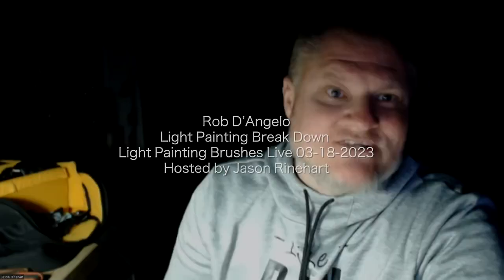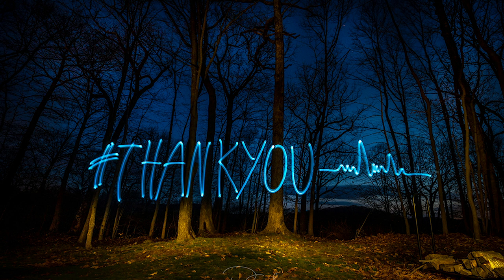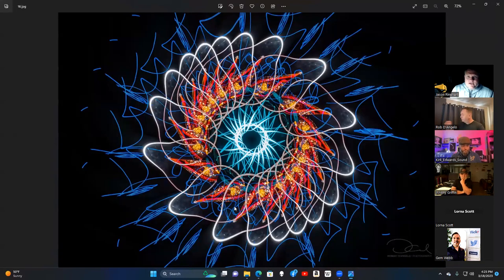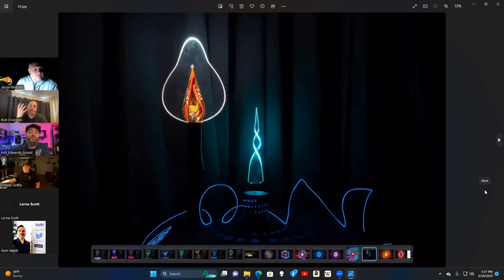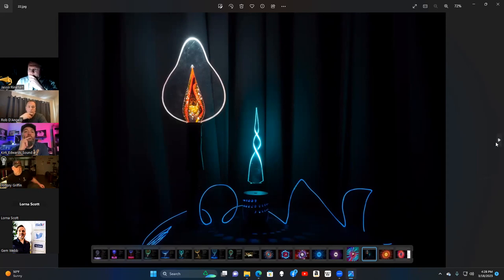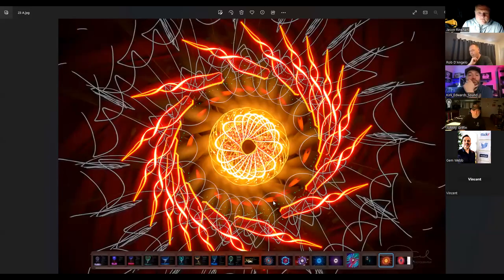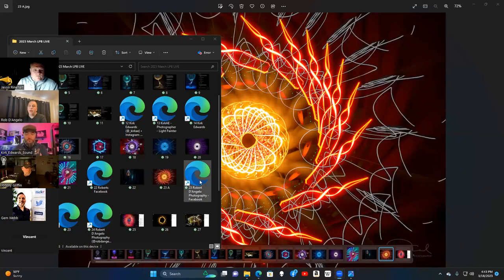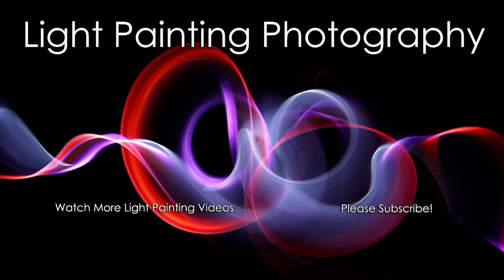Light Painting Image Break Down Rob D'Angelo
In this Light Painting Image Breakdown Rob D'Angelo share how he is creating some incredible works of art using camera rotation and stationary Light Painting Brushes Tools.